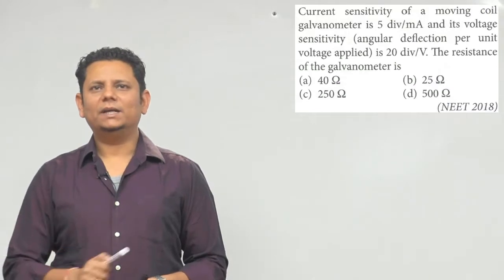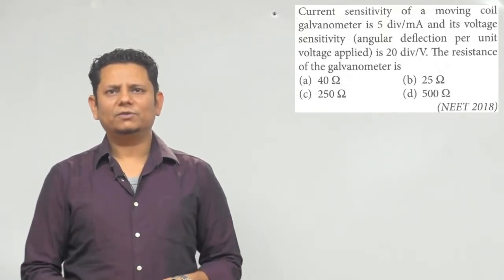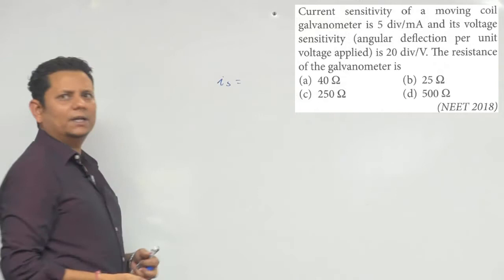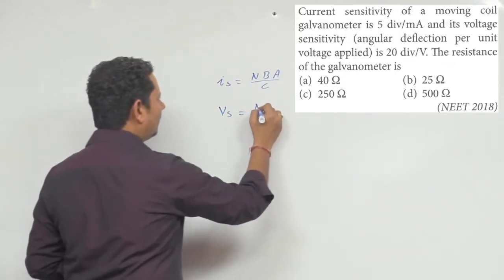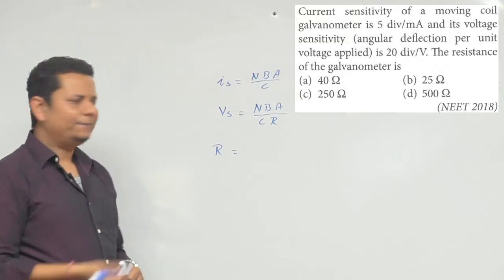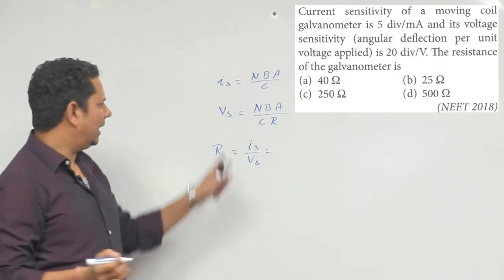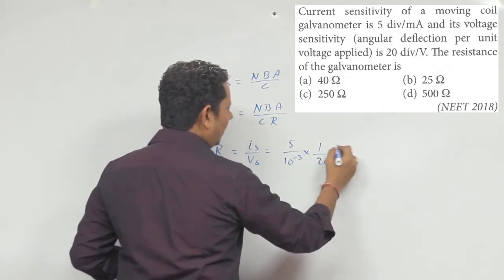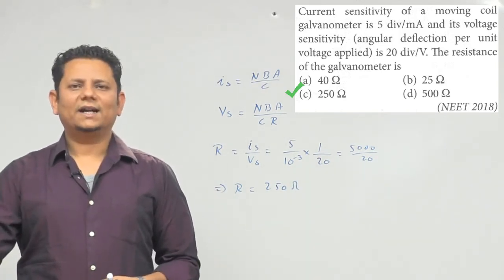Current sensitivity of a moving coil galvanometer is 5 div/m A and its voltage sensitivity is 20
Current sensitivity of a moving coil galvanometer is 5 div/m A and its voltage sensitivity is 20 div/V. The resistance of the galvanometer is